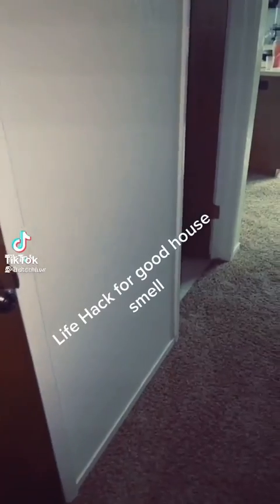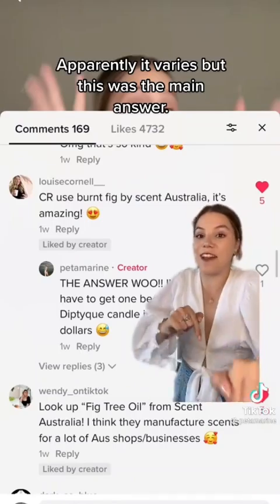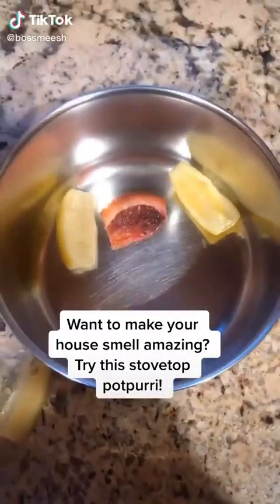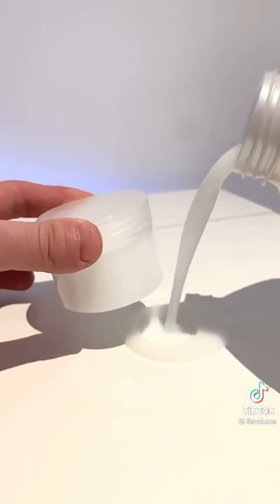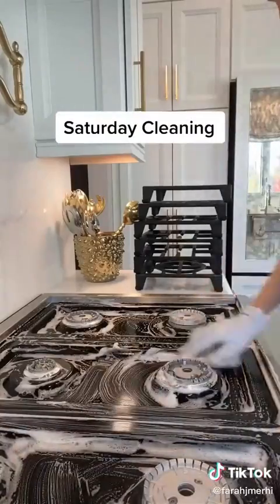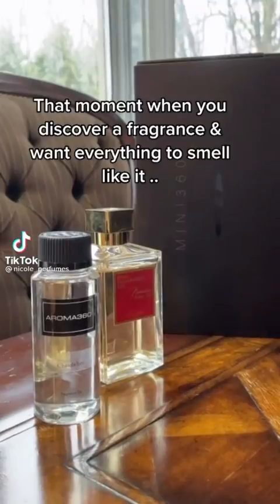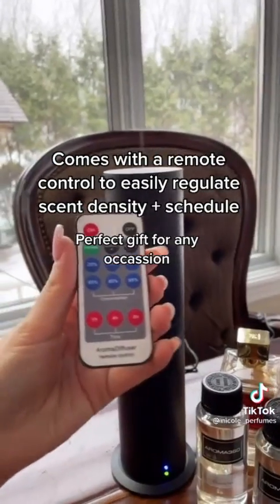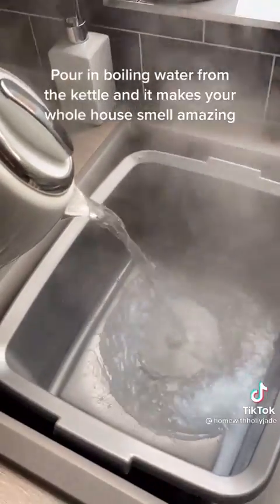Tips and Hacks to make your house smell good always.